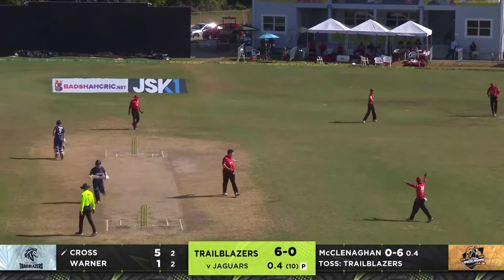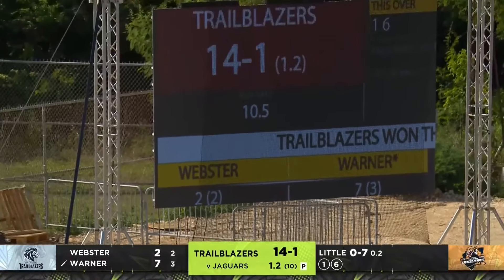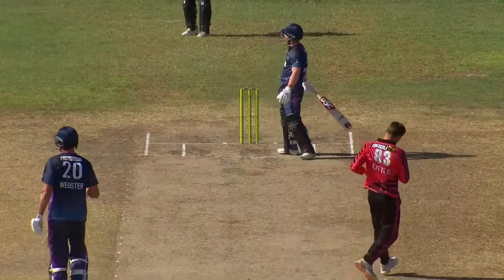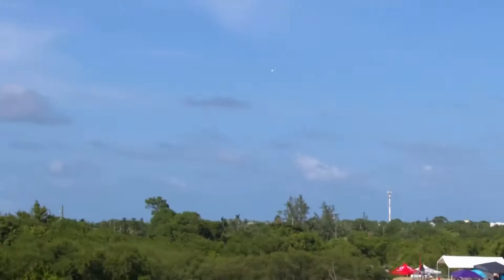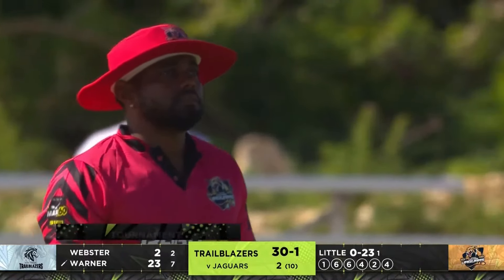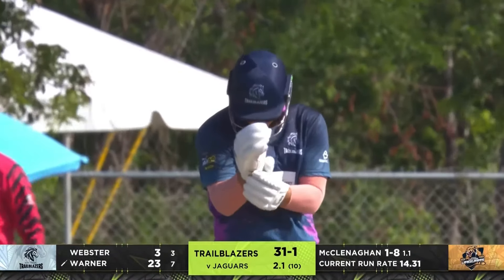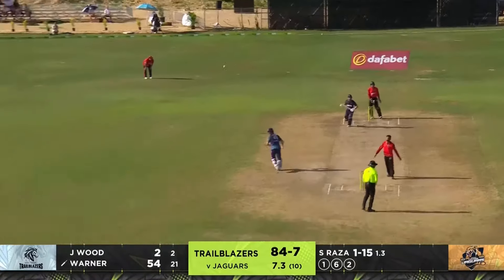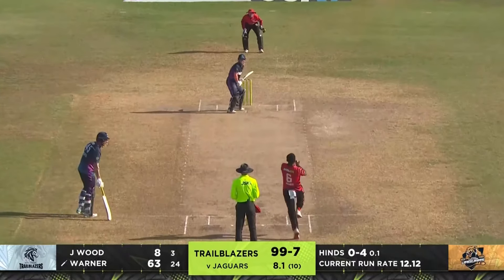David Warner Batting | Boca Raton vs Grand Cayman | Match 23 | MAX60 Caribbean League 2024 | M7A1A